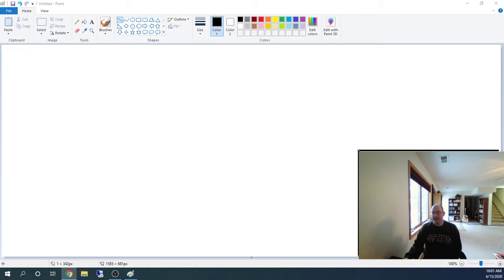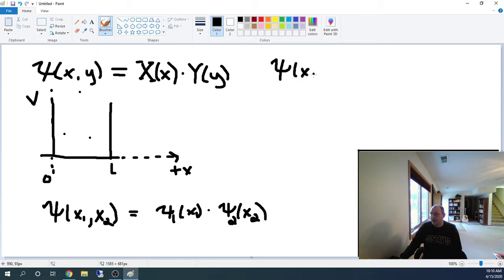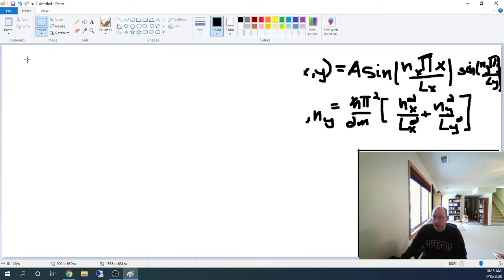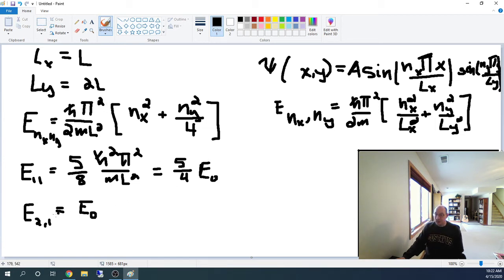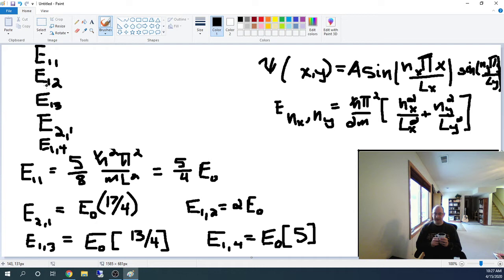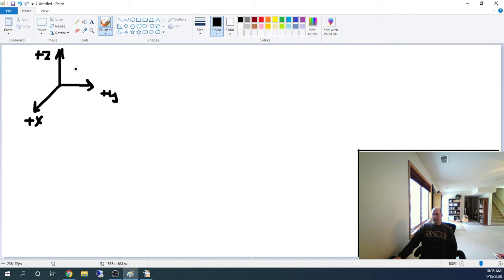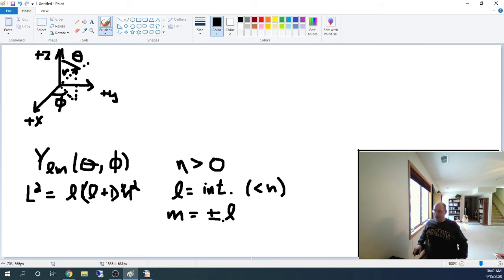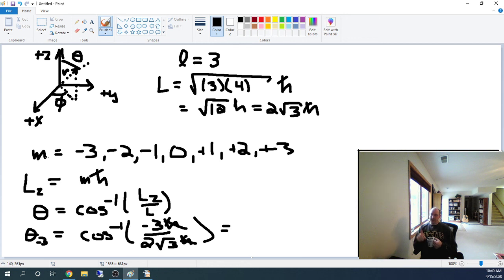PHYS 2081 Live Stream Q&A #3 (15 April, 2020)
Live Stream where we discuss the particle in a multi-dimensional box, quantum mechanical angular momentum, and the format of the upcoming exam.